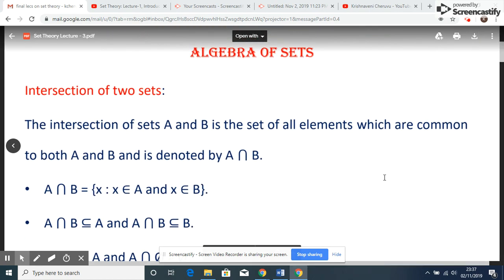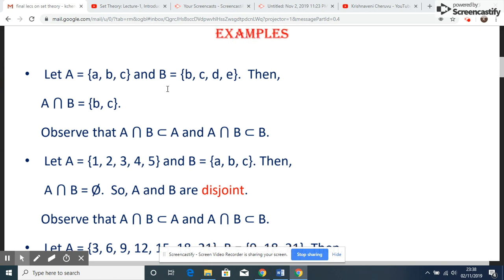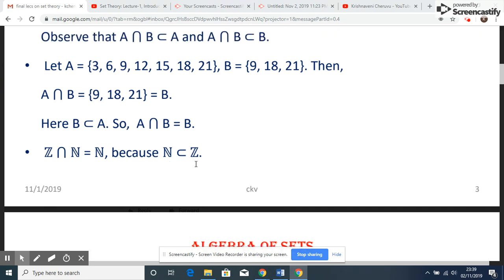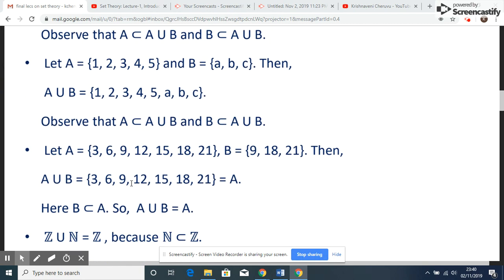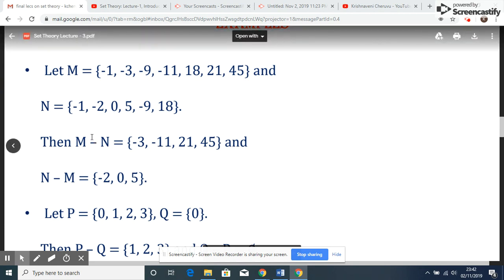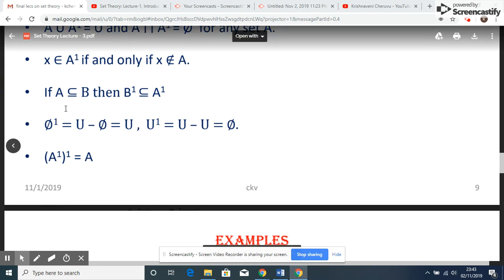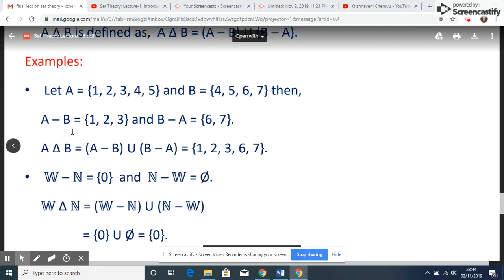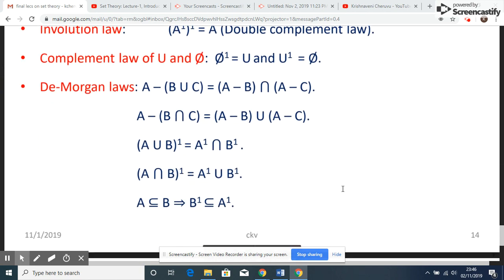Set Theory: Lecture-3, Algebra of sets